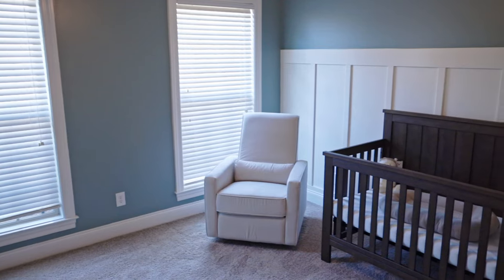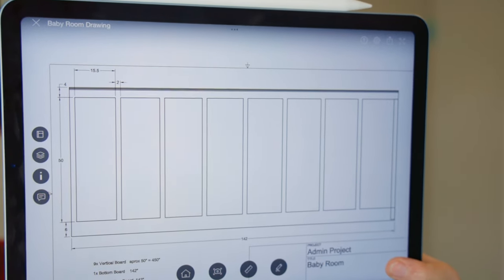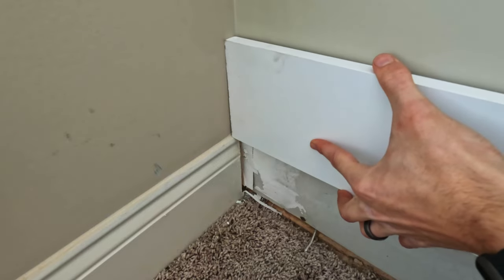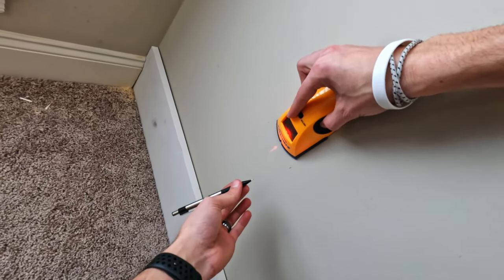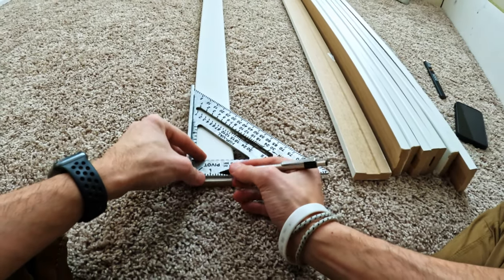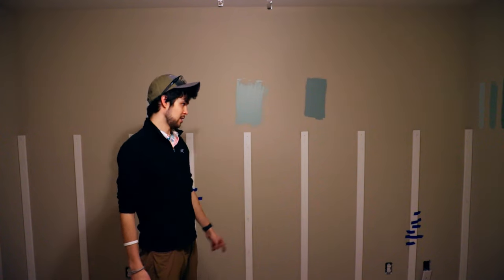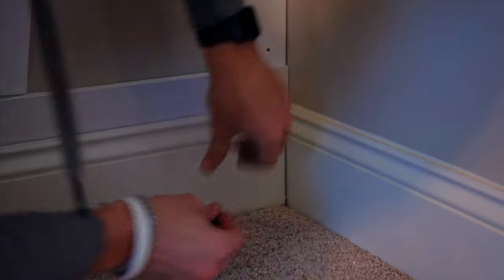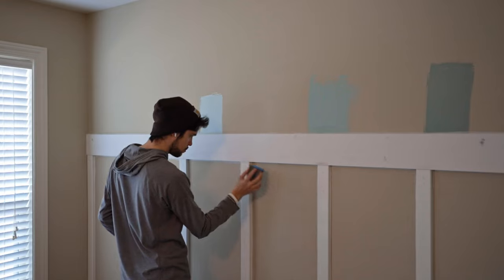DIY Board and Batten Wall Install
Have you ever wanted to build your own board and batten wall?

In this Do It Yourself video I'll walk you through the entire build process for your very own faux board and batten wall while we install one in our nursery. We'll go from the blank wall and materials required, to the cutting, prepping, painting, and finishing for the entire project plus tips along the way. All the info you'll need to complete the project on your very own should be walked through in this the video to help you achieve your DIY room design goals.

The Set-Up: (From Amazon)
- Canon EOS R
- Canon RF 24-105 f4 Lens
- GoPro Hero 10
- Manfrotto BeFree Advance: Tripod
- DJI RS 3 Gimbal
- DJI Wireless Microphones
- Rode VideoMicro Mic

The Timeline:
0:00 - Intro
0:18 - Tools and Planning
1:46 - Material Selection
3:08 - Prep the Wall
5:27 - Cutting the Lumber
6:39 - Mounting the Boards
12:45 - Adding the Trim
13:58 - Caulk and Spackle
15:58 - Paint and Finishing
17:10 - Project Cost and Review